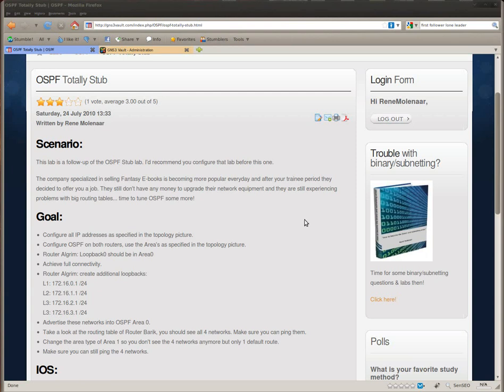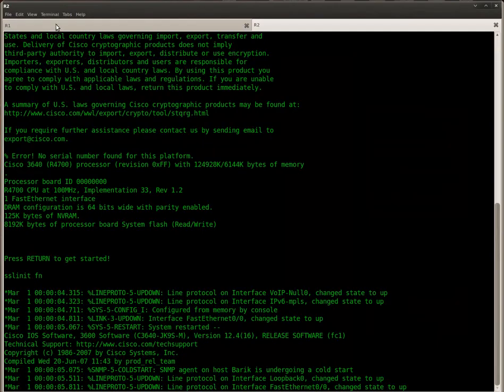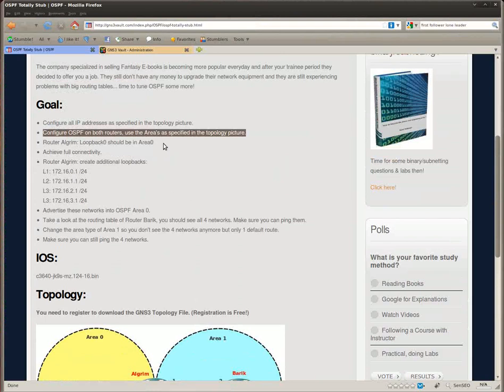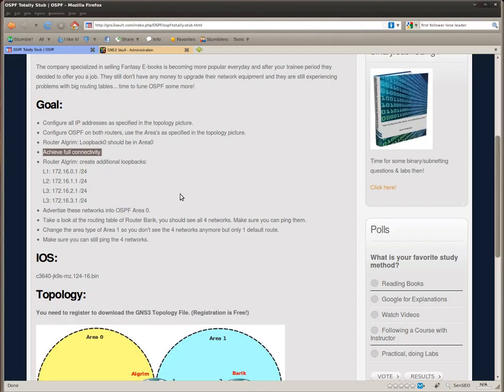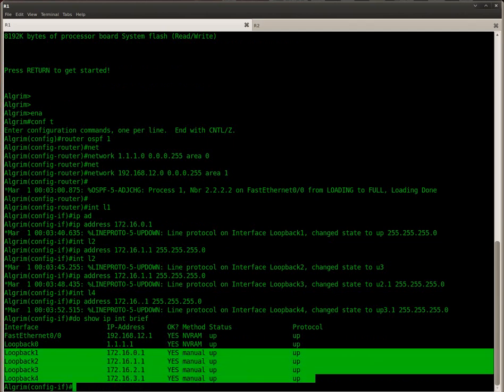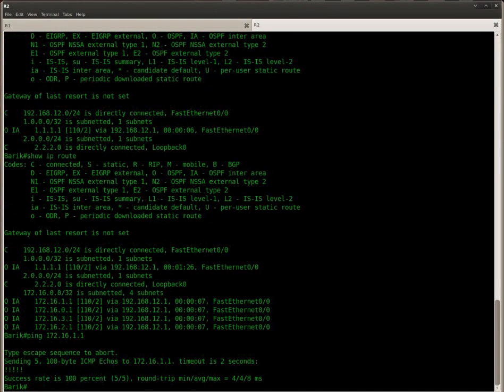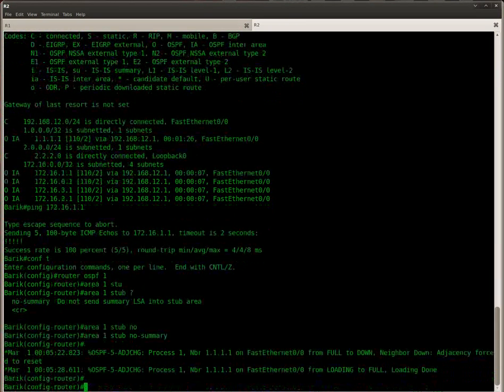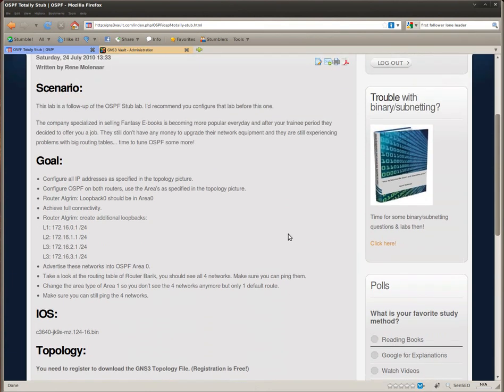OSPF Totally Stub Lab in GNS3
This video explains you how to solve the OSPF Totally Stub Lab found on GNS3Vault. 💡 Get my latest networking lessons and tips delivered straight to your inbox! Sign up for free at